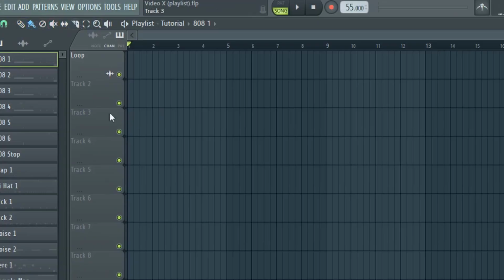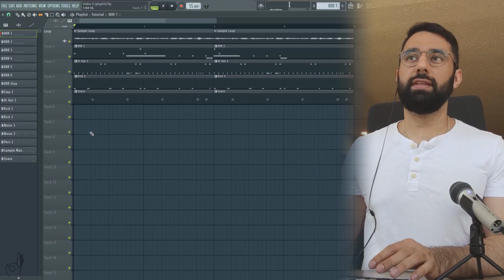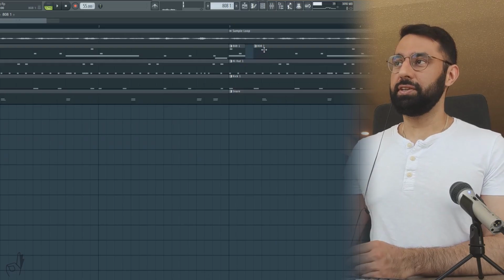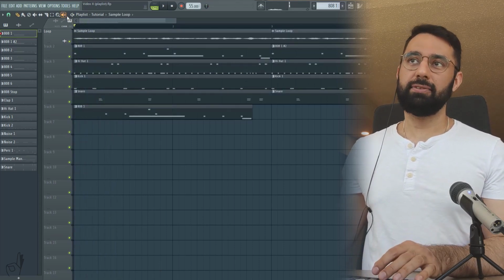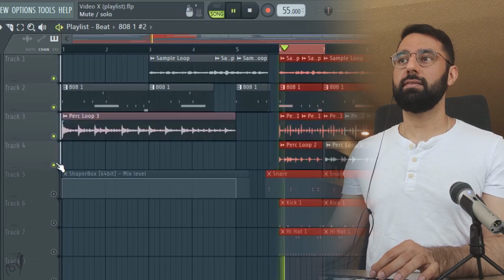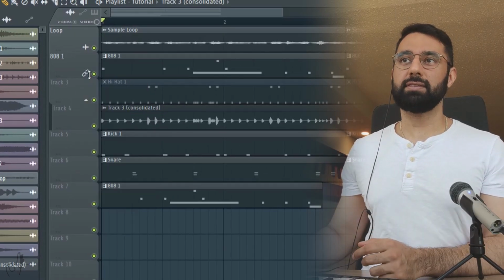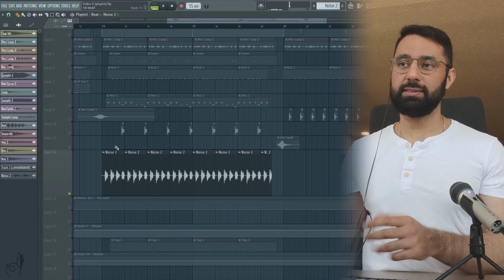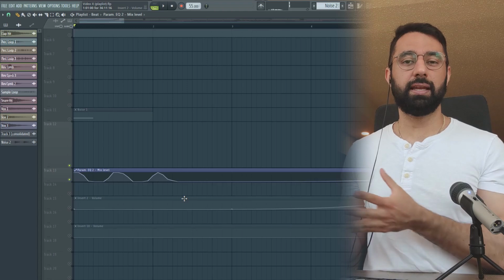How To Use The FL STUDIO PLAYLIST (Tutorial)